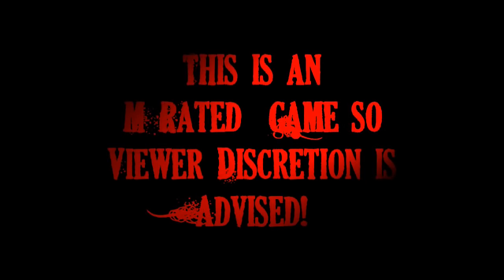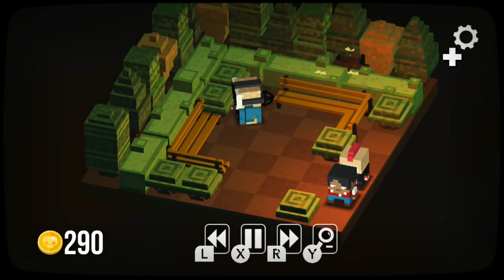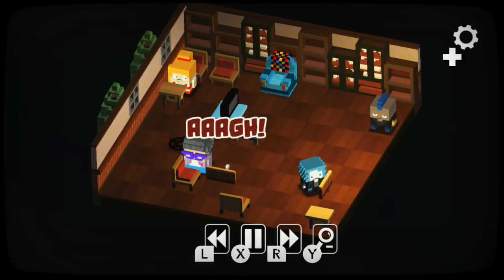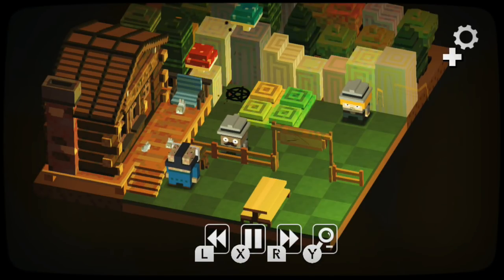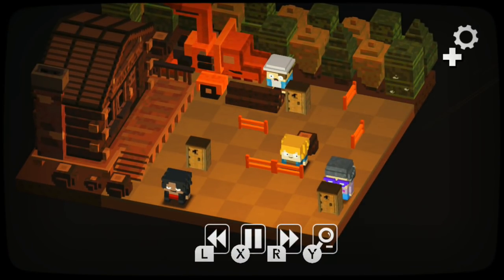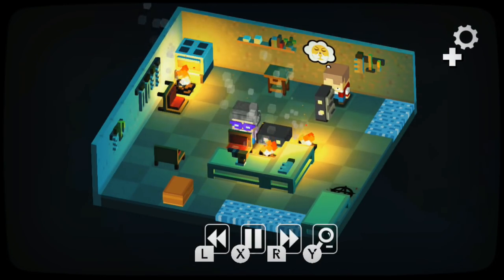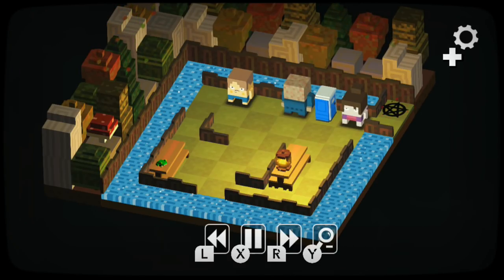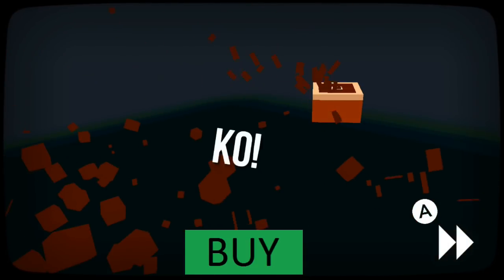Slayaway Camp: Butcher's Cut Review (Nintendo Switch)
The Wiiviewer reviews the horror movie puzzle game Slayaway Camp: Butcher's Cut for the Nintendo Switch!